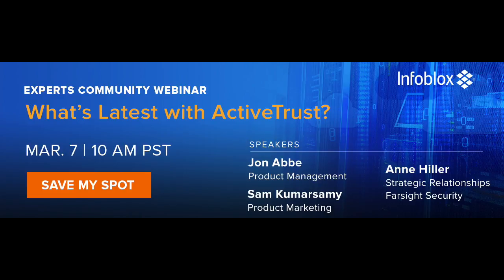What's Latest with ActiveTrust? Community Webinar Archive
Check out our webinar archive in which Sam Kumarsamy and Jonathan Abbe discuss product updates in the latest version of ActiveTrust.  We are excited that Anne Hiller from Farsight Security also joined to discuss threat intelligence feeds.